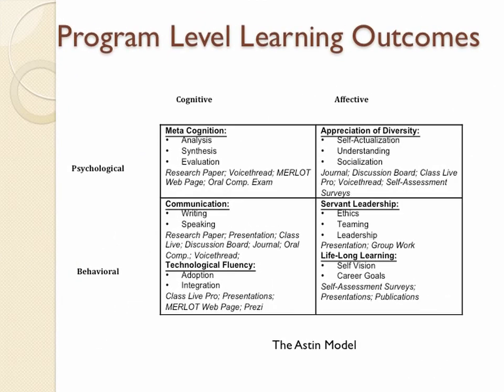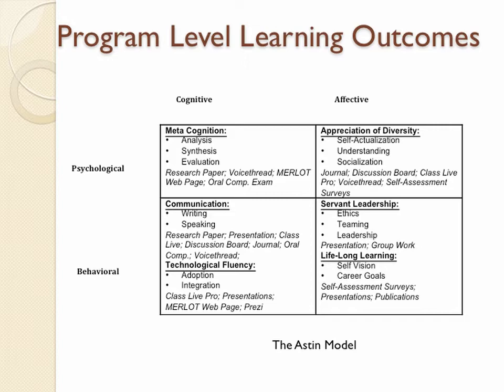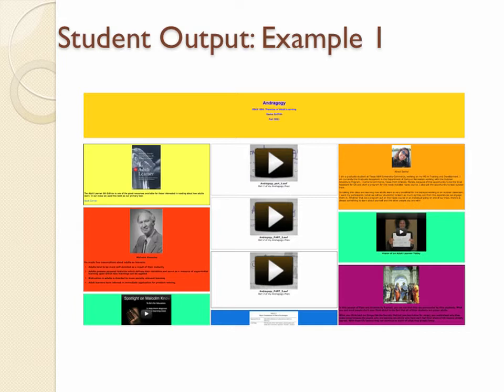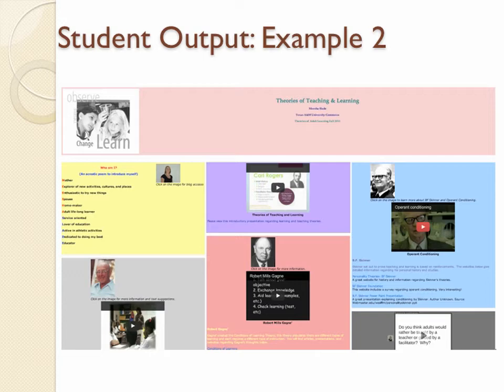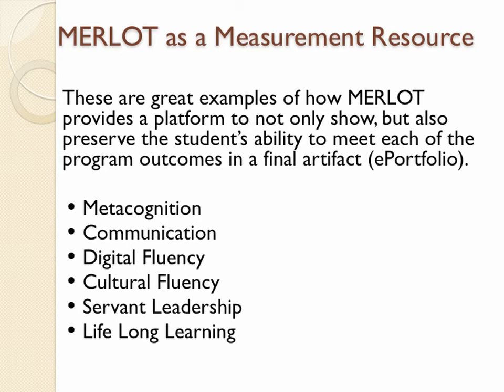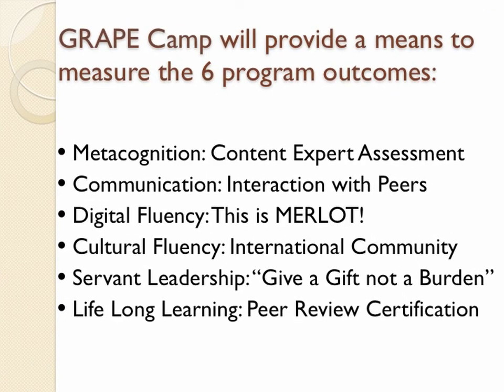Assessing Programmatic Outcomes Utilizing MERLOT Content Builder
This presentation demonstrates how the MERLOT Content Builder is being used to assess programmatic student learning outcomes.